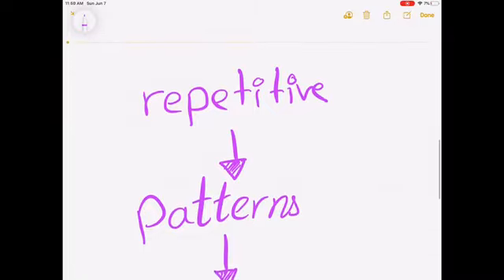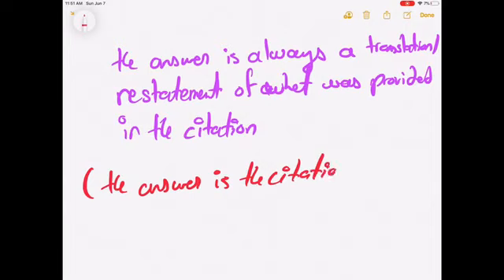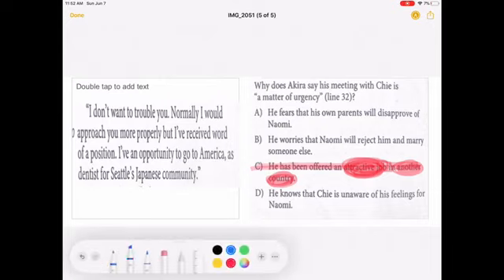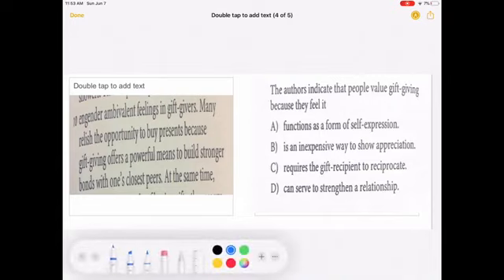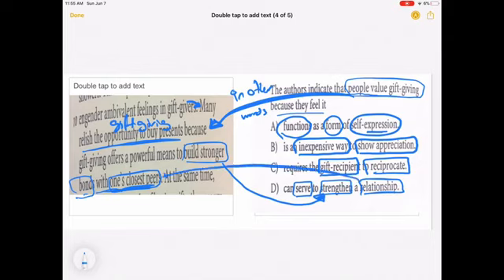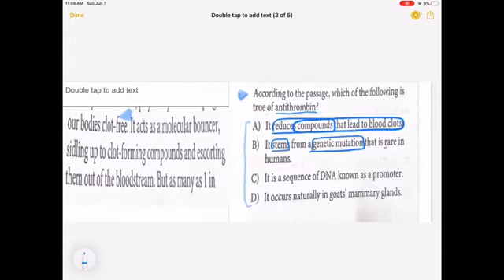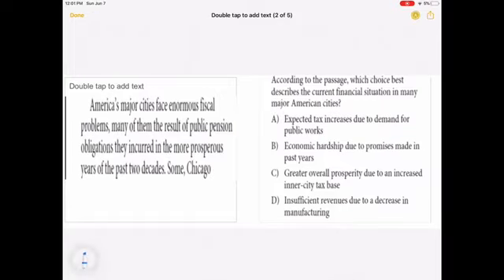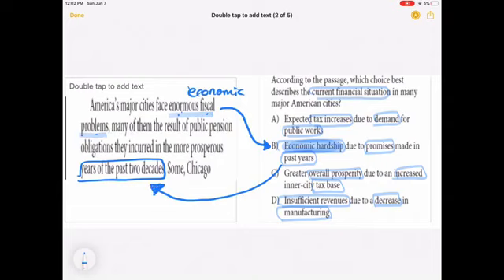EST Reading !!!! Evidence questions 1 ( The video is in English )